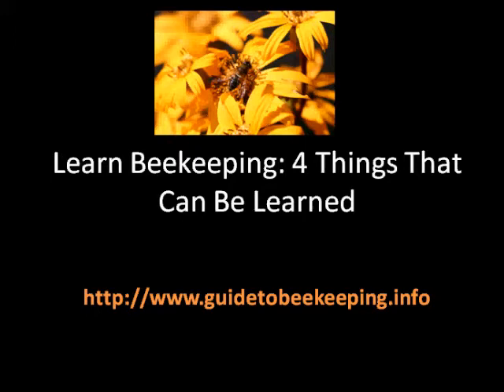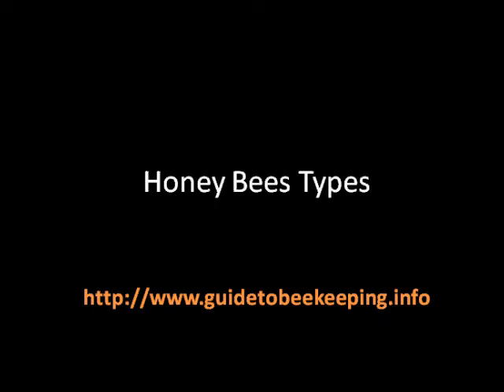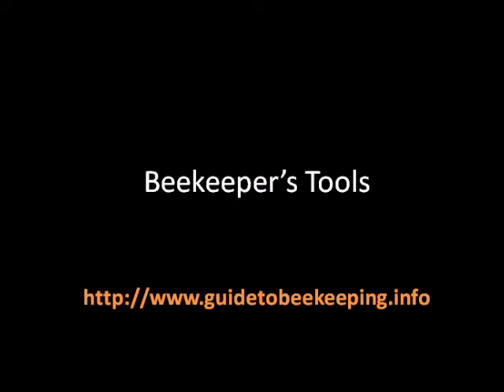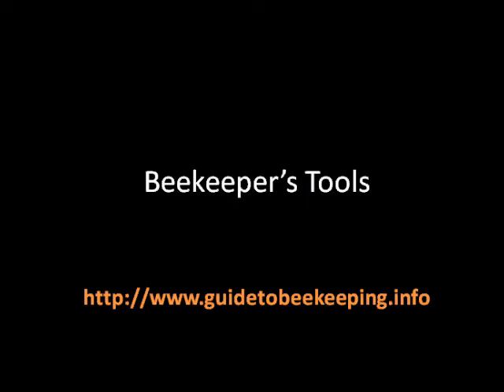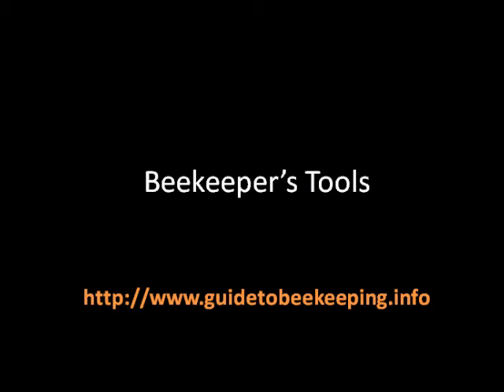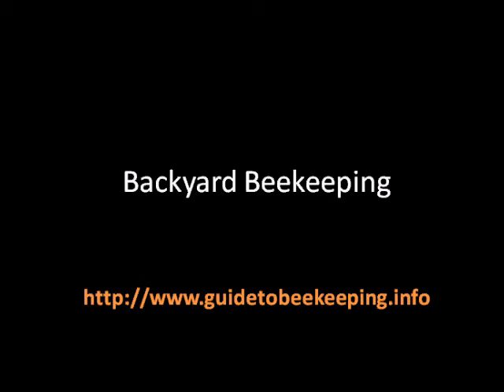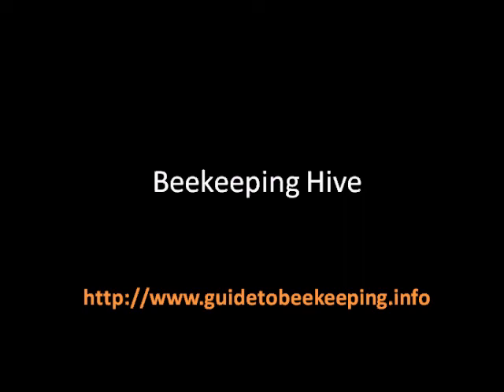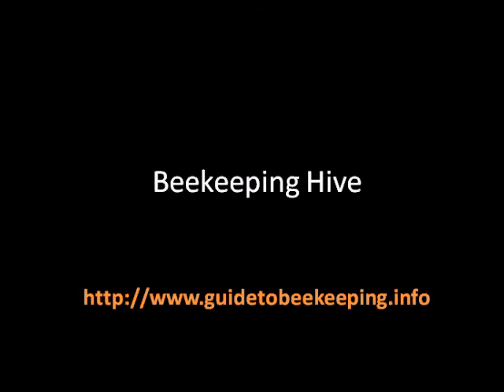Learn Beekeeping - 4 Things That Can Be Learned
Learn beekeeping? What are these 4 things about beekeeping? Please watch this video for a response.

Next, to learn about a FREE video/email mini course about beekeeping please go